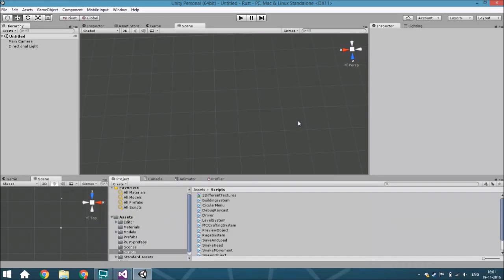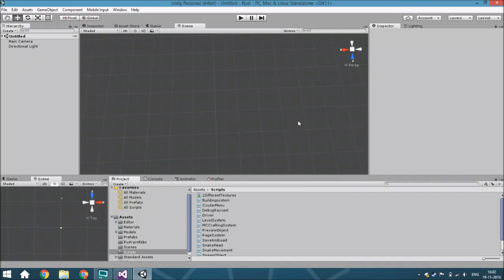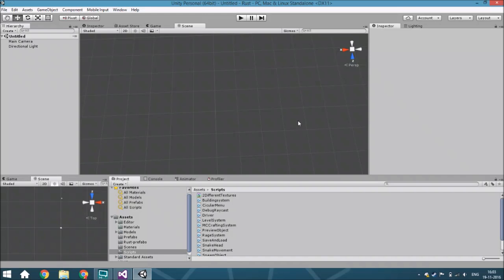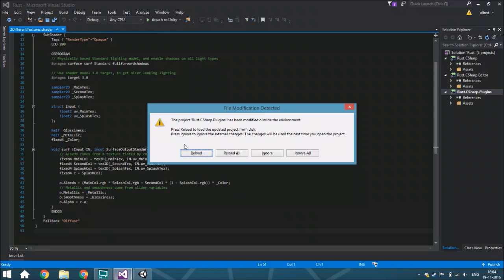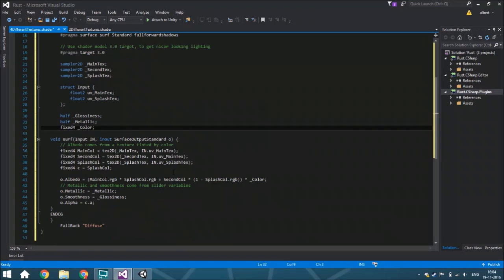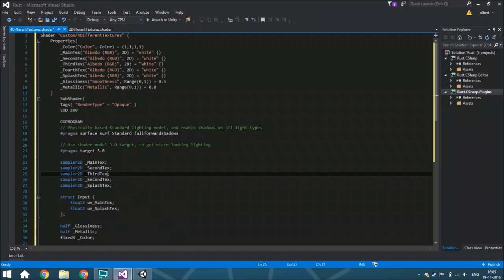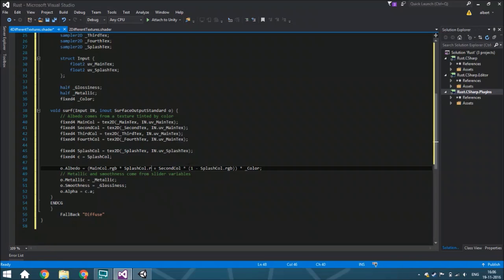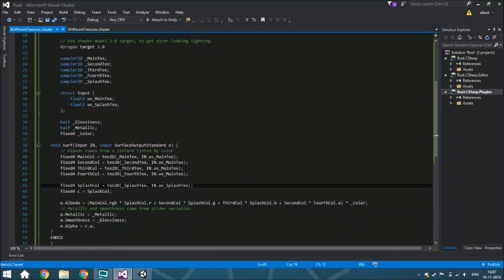[Unity 5] Tutorial: How to make a shader with 4 textures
Hello guys!
Today we are going to create that one shader/material can have 4 textures!

Daily
 ├ instagram (almost every day):
monthly